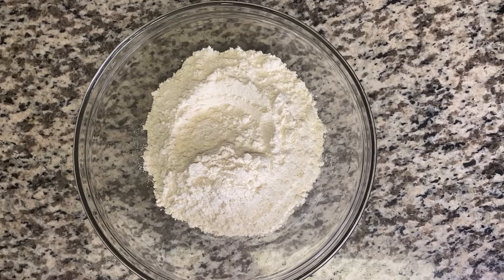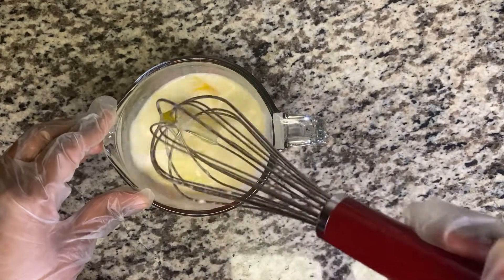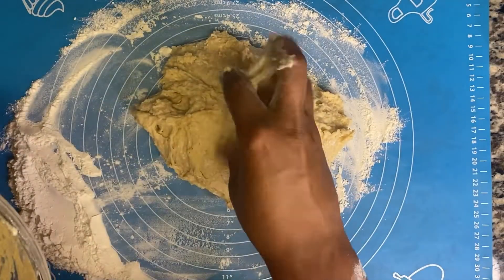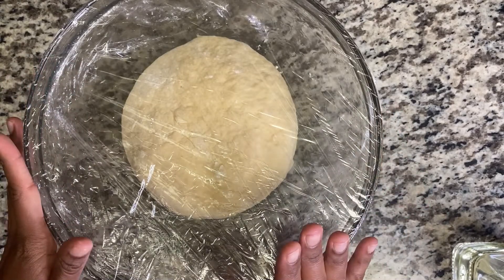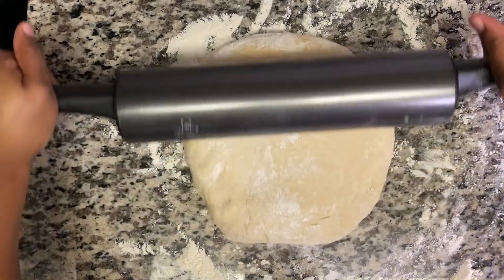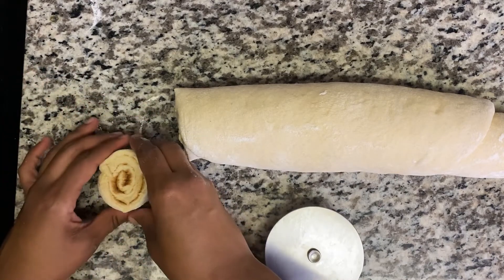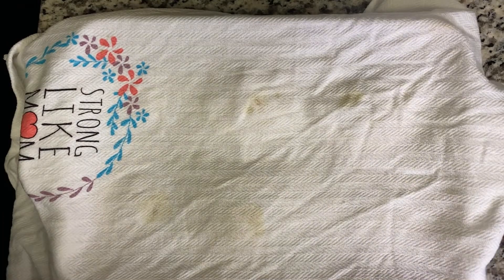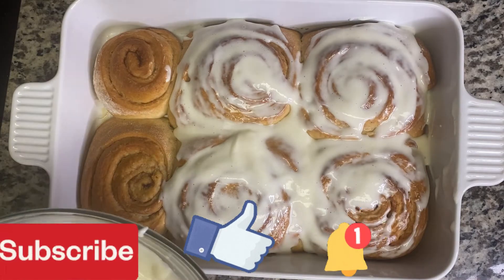How To Make Cinnamon Roll ( Homemade )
Today we're learning how to make Shanna famous Cinnamon Roll   and now you're about to  learn Shanna's version :)

I hope you all enjoy this video as I will be giving you a detailed walkthrough.

Cinnamon Roll Ingredients :
3 Cups All Purpose Flour
1/4 Cup Brown Sugar
1/4 Cup Granulated Sugar
Pinch Of Nutmeg
1 tsp salt
1 tsp cinnamon
2 Cup Whole Milk
6 tbsp Unsalted Butter ( room temperature)
1 tsp Baking Powder
1 Pack Instant Yeast
1 tbsp Vanilla

Filling :
3 tbsp Granulated Sugar
2 tsp Cinnamon
1 Stick Unsalted Butter ( room temperature )

Glazed :
1/2 Cup Powder Sugar
8 oz Cream Cheese
1/4 Whole Milk
1 tsp Lemon Juice
1 tsp Vanilla